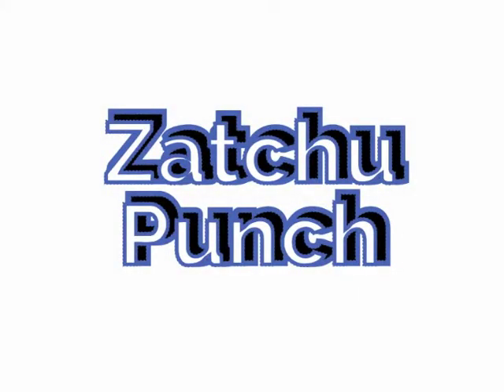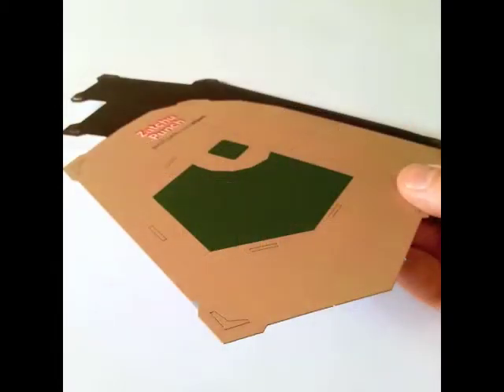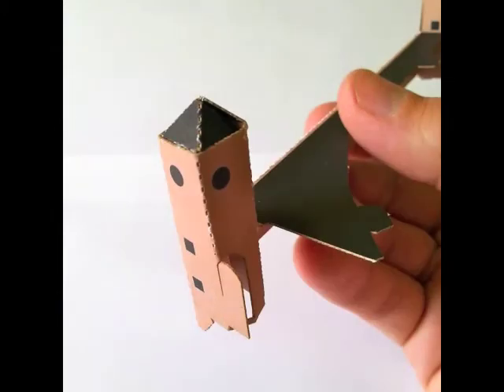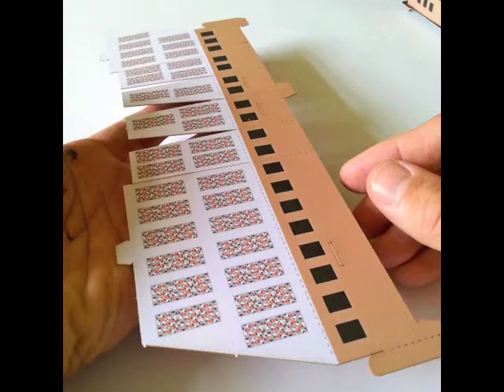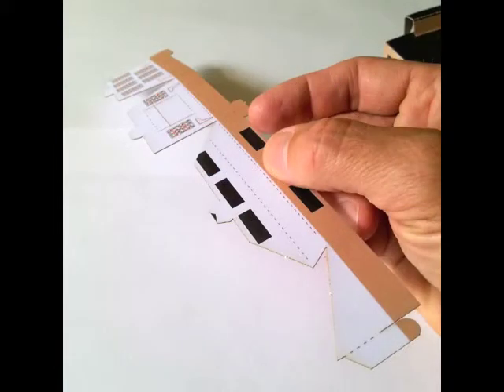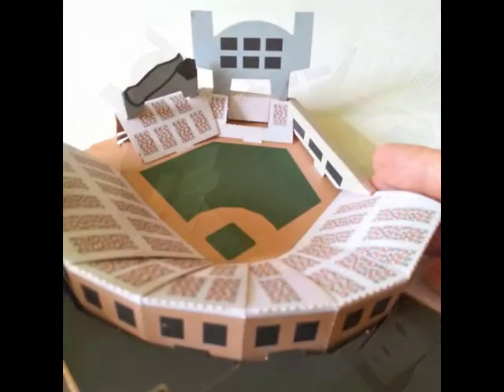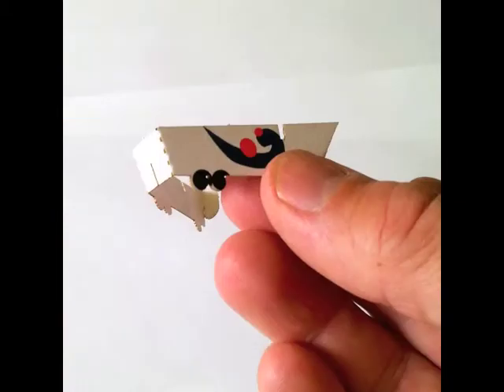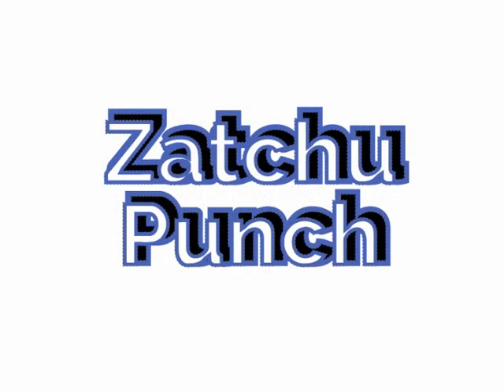AT&T Park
Build the Home of the San Francisco Giants: AT&T Park! Start to finish instructions for assembling the Zatchu Punch paper model of AT&T Park.